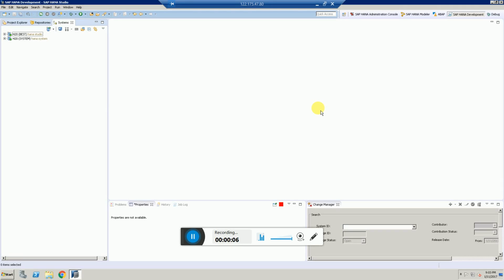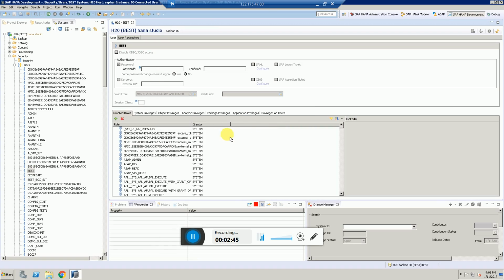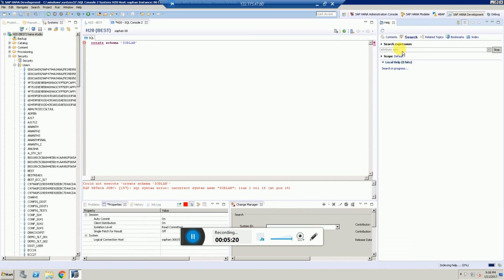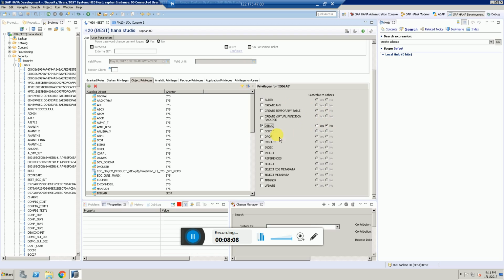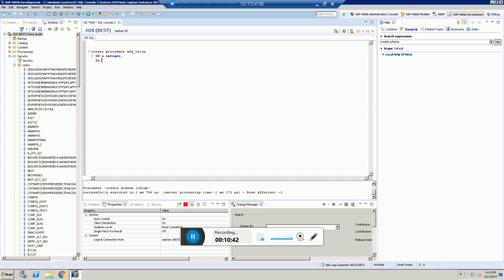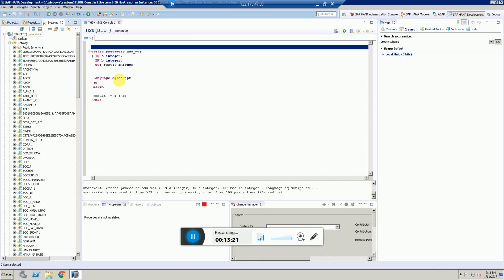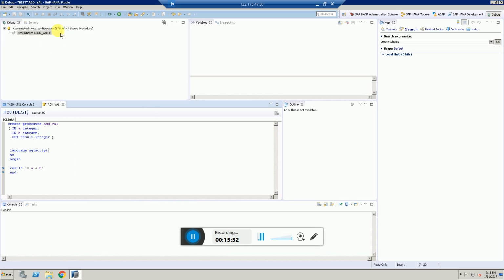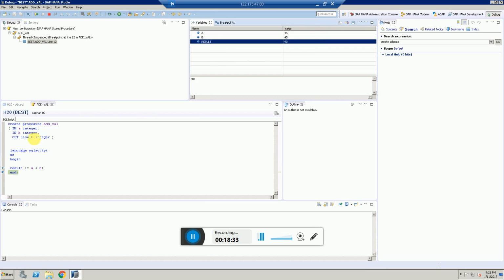HOW TO DEBUG PROCEDURE IN SAP HANA STUDIO ?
This the first video to spared knowledge of SAP HANA development as well as HANA related SQL script and procedure.